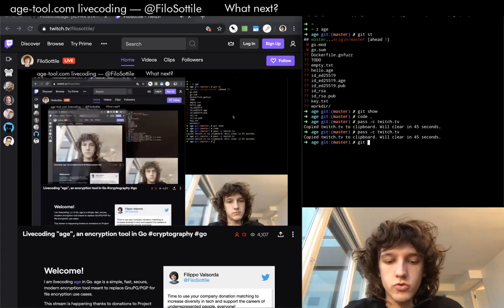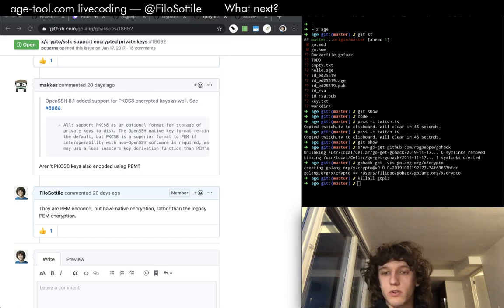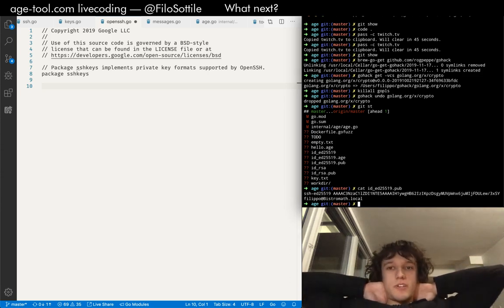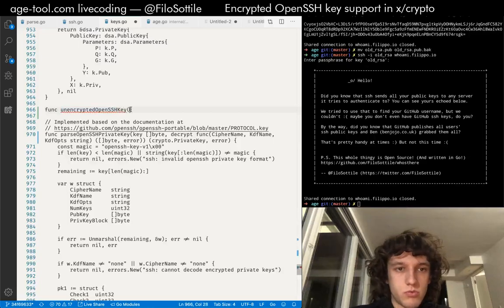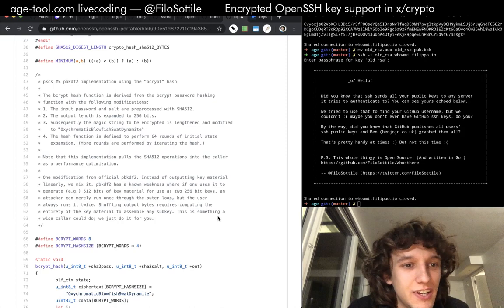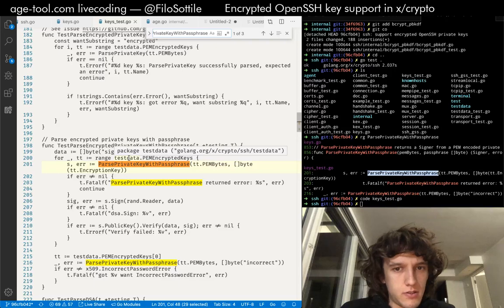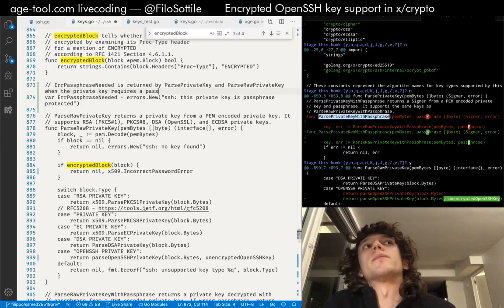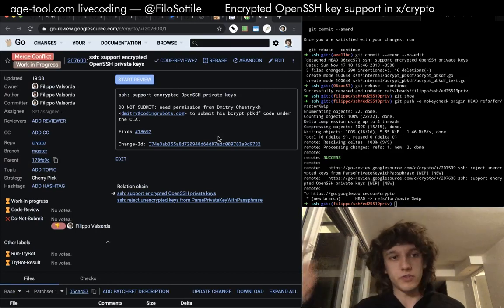Livecoding age in Go on Twitch — Session 4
on November 17th, 2019.

The editor is VS Code with standard gopls integration, no syntax highlighting, and the Fira Code font with ligatures.